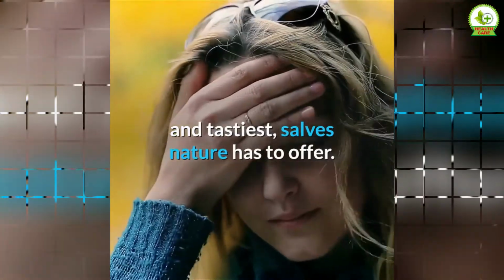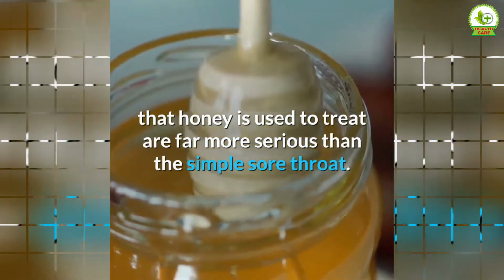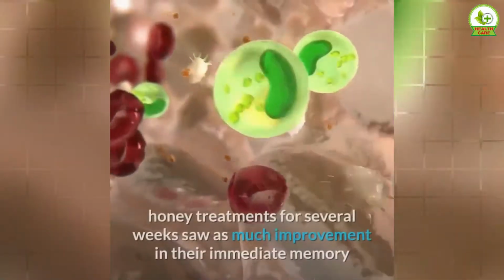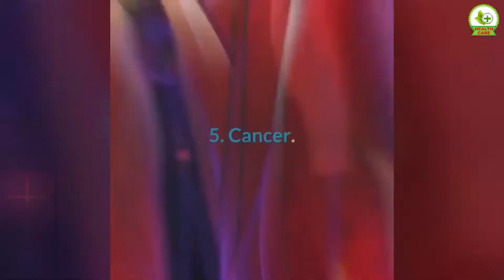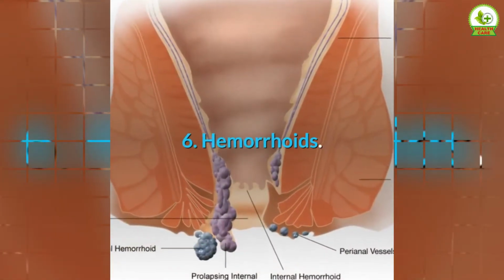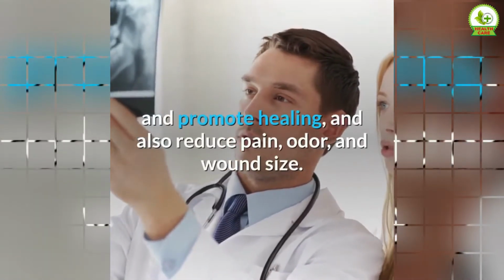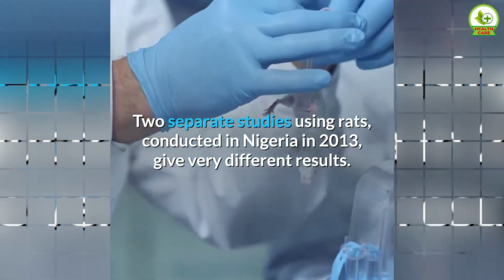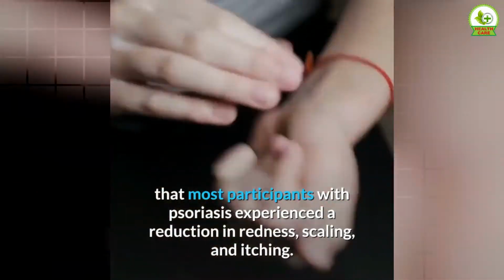Unexpected Uses for Honey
When you have a sore throat or a cough, honey is one of the best, and tastiest, salves nature has to offer.
The first record of beekeeping dates back to 2400 B.C., in Cairo. For millennia, cultures around the world, including the Egyptians, the Greeks, the Romans, and the Chinese, have fallen for the sweet substance. All these cultures used it both in medicine and in the kitchen.
Honey is commonly used as a sweetener. It’s made up of 70–80 percent sugar; the rest is water, minerals, and protein. It’s also used to alleviate allergies. But honey has many other uses. Surprisingly, many of the conditions that honey is used to treat are far more serious than the simple sore throat.